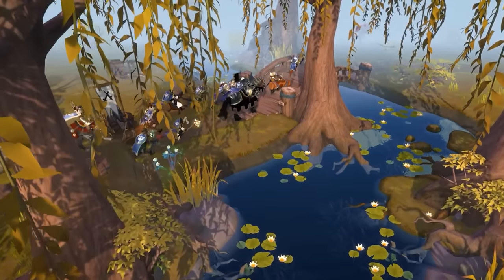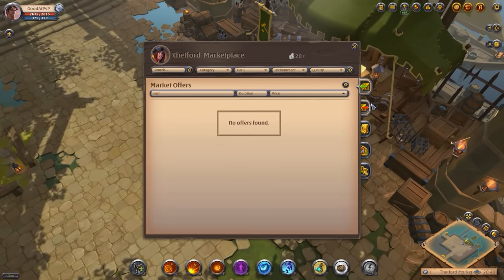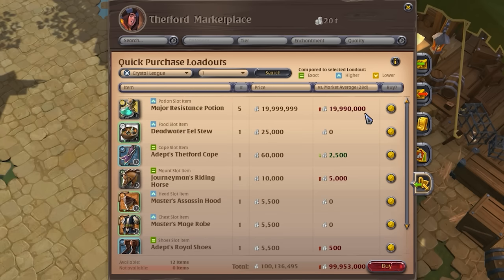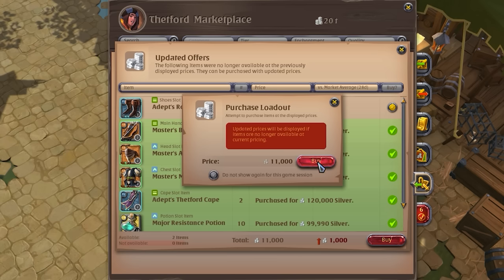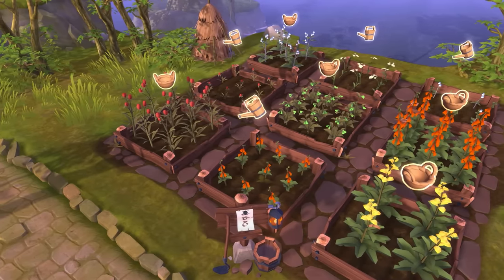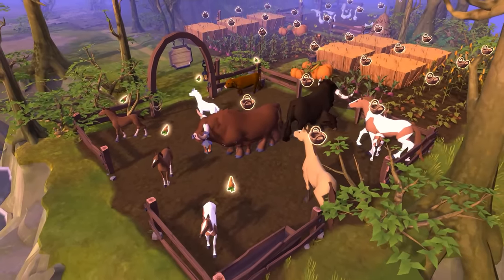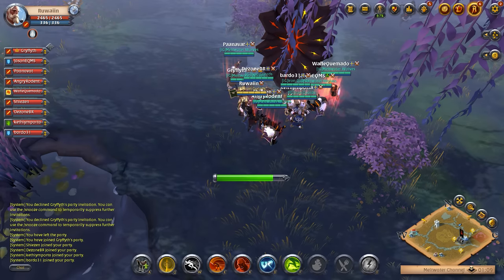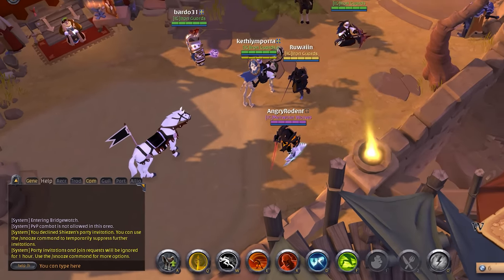Albion Online | Quality-of-Life Improvements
UI Designer Moritz Bokelmann discusses some of the big quality-of-life improvements that arrived with the Lands Awakened update.